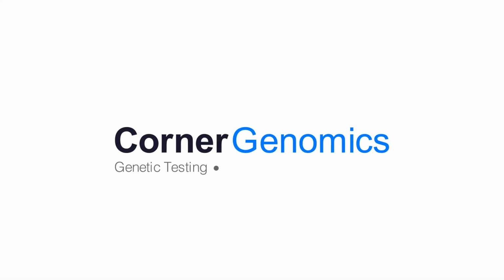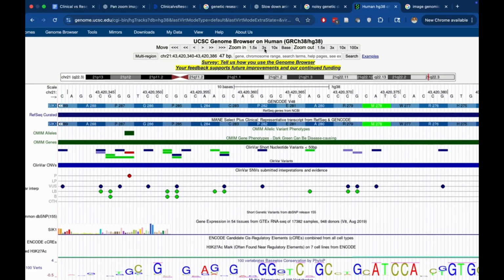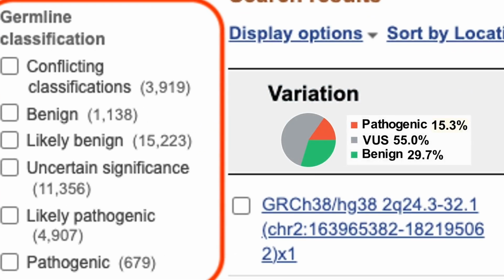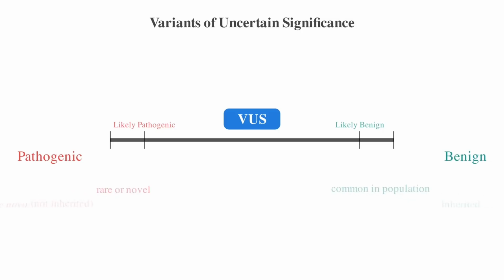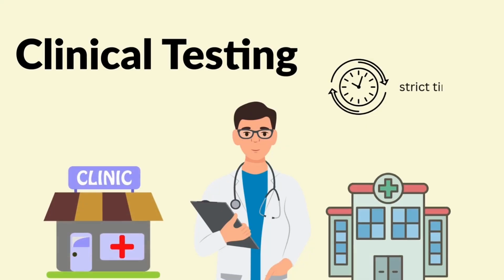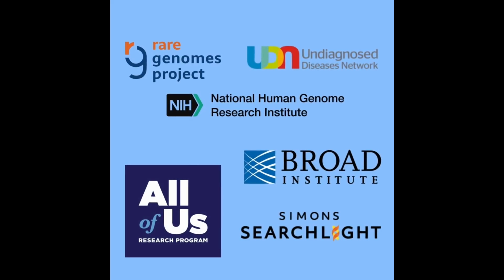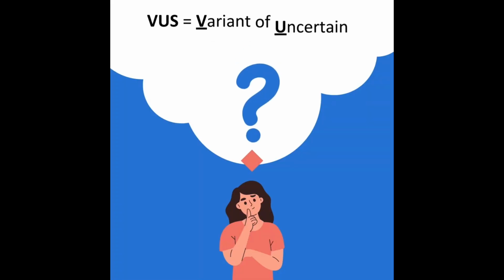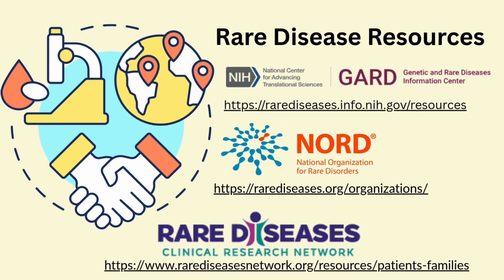Genetic testing and analysis in clinic vs research settings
Overview of genomic variant curation, VUSs, and how variants are approached differently in clinical and research contexts. Writing, editing, and production by Brian Corner, MS, CGC.

Acknowledgments & Tools
Animation and Code Assistance: Manim Community, ChatGPT, Cursor
Design Tools: Canva Pro
Research and Scientific Resources: see above, work experience with UDN

Special thanks to the families, researchers, and clinicians who continue to advance our understanding of rare disease.

About: Brian is a board-certified genetic counselor with broad experience in pediatric genetics, rare disease research, and genomic medicine. He has worked in both clinical and academic settings, supporting patients and families through complex diagnoses and contributing to gene discovery efforts through national and international collaborations. Brian is passionate about making genomic science more understandable and accessible to broader audiences.

• Personal Views: The views expressed are my own and do not necessarily reflect those of my employers or collaborators.